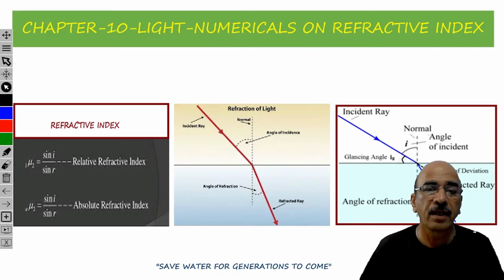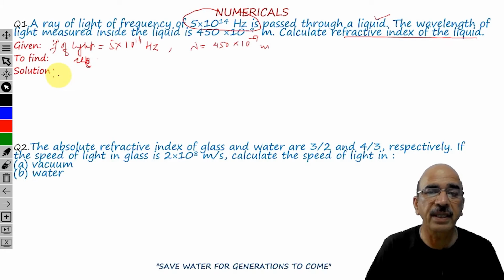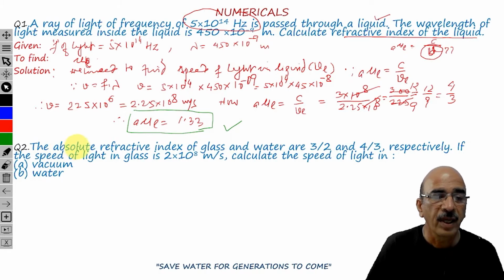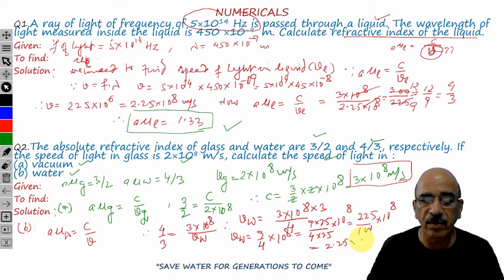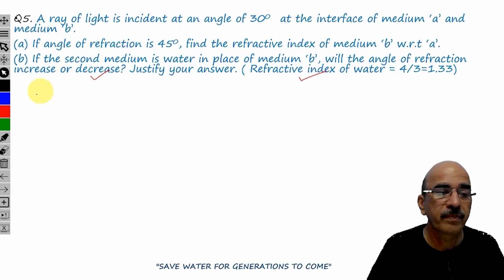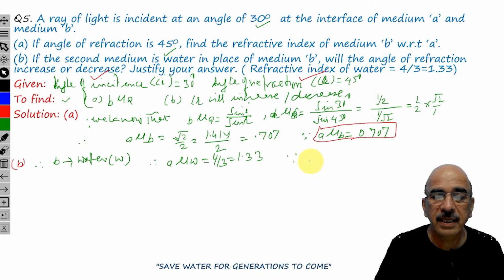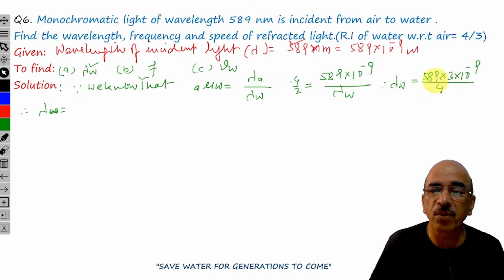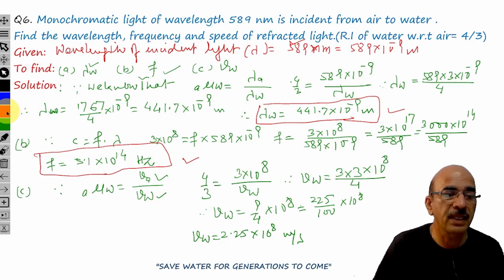IMPORTANT NUMERICALS ON ABSOLUTE REFRACTIVE INDEX | Rajendra Sharma